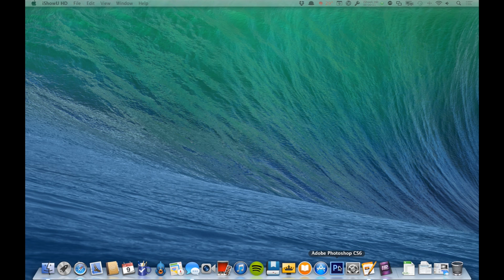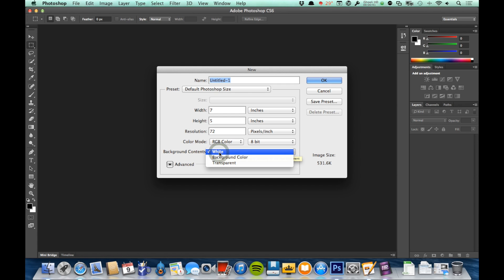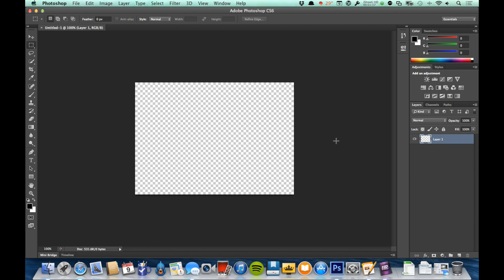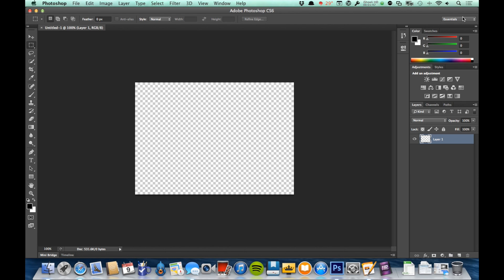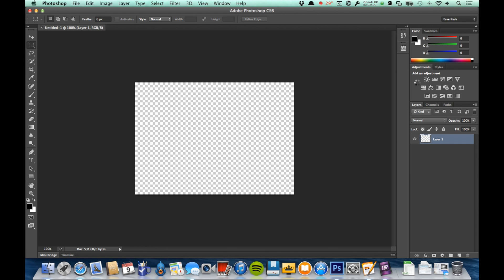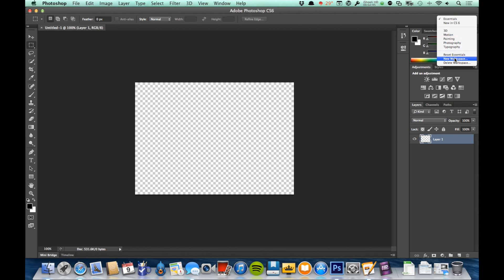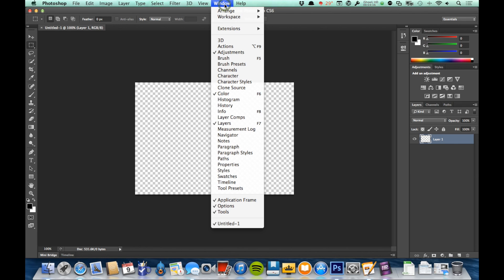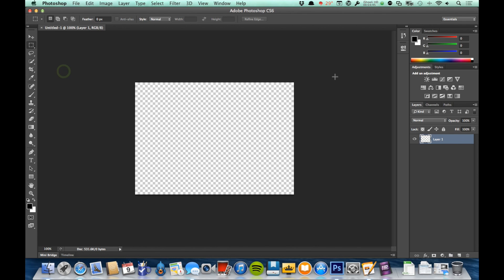DES104 Video 1: Photoshop Interface & Basics 1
Photoshop Interface & Basics 1